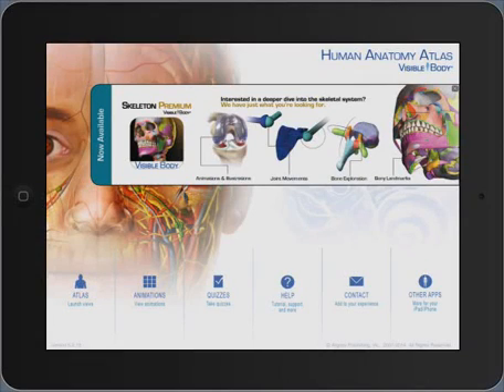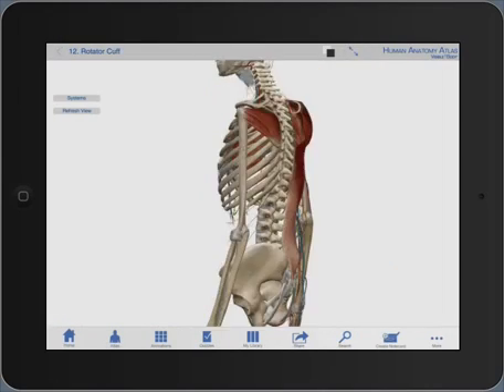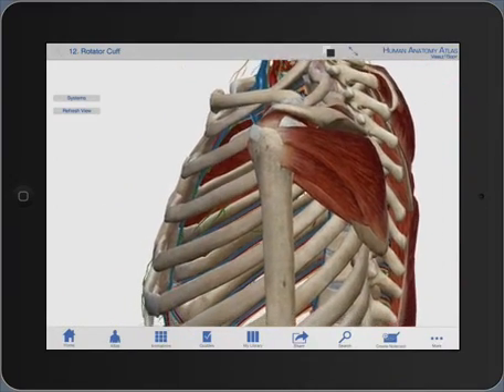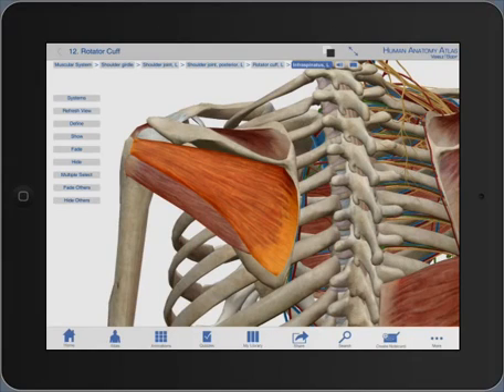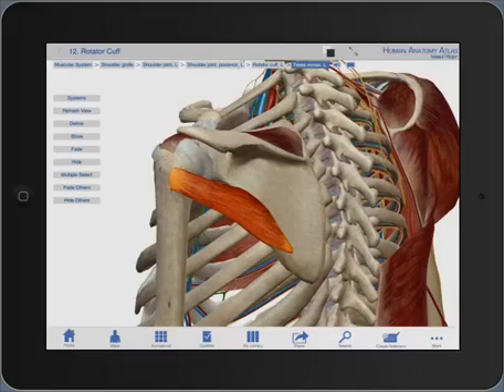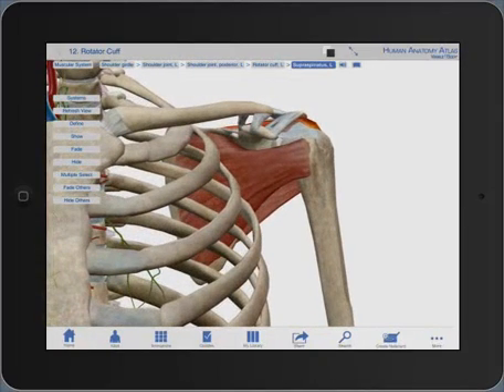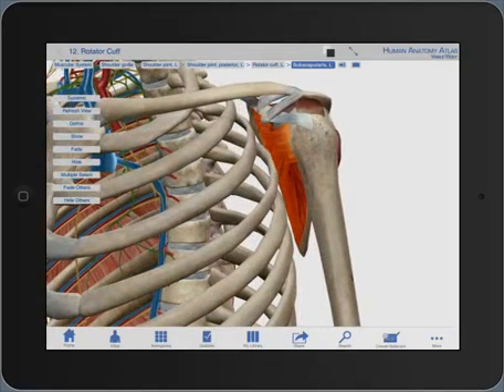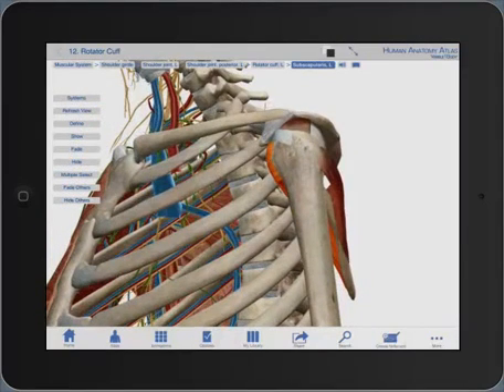Using Visible Body's Human Anatomy Atlas for iPad/iPhone to teach shoulder anatomy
Presented by: Jay Mercer, MD.

When a resident is unsure or presents an incorrect diagnoses of an injury to a muscle in the shoulder, the preceptor and resident can examine the detailed anatomy of the shoulder using Visible Body's Human Anatomy Atlas for iPad/iPhone (Argosy Publishing, 2013). This app allows the preceptor or resident to manipulate three-dimensional images of any muscle system, fading or hiding muscles, until the resident is able to identify the correct source of the patient's injury. The app and the ability to manipulate the 3-dimensional images within the app using touch screen gestures provides a tool that was previously not available to the preceptor or resident. In addition, the portability of the tablet allows the preceptor to take advantage of the teachable moments anywhere, including offices and treatment rooms within the clinic.